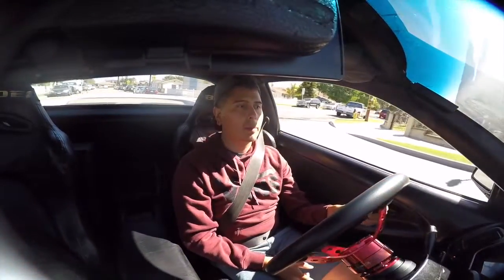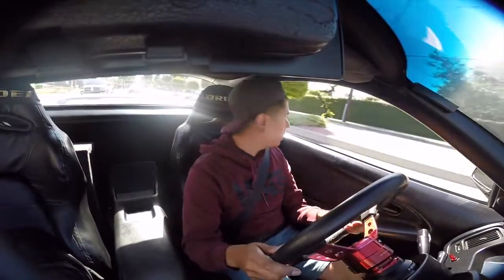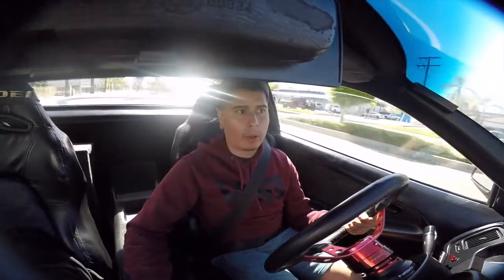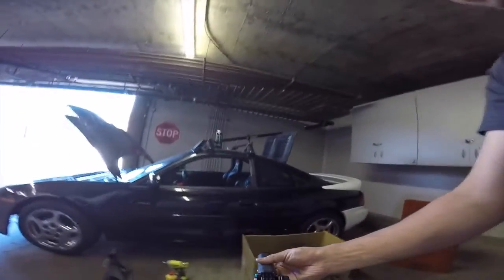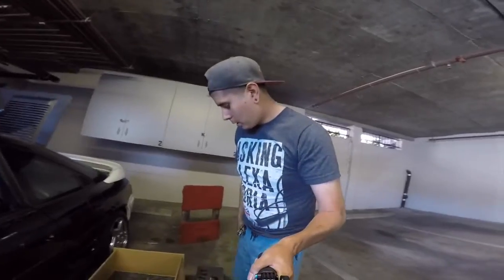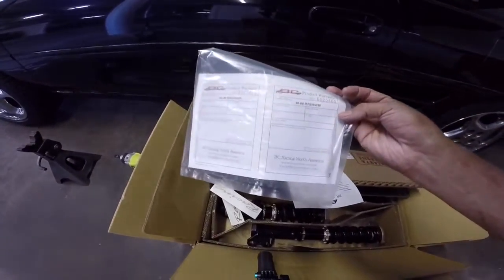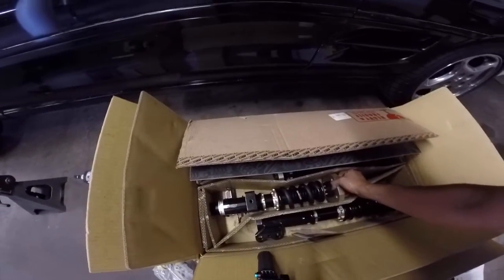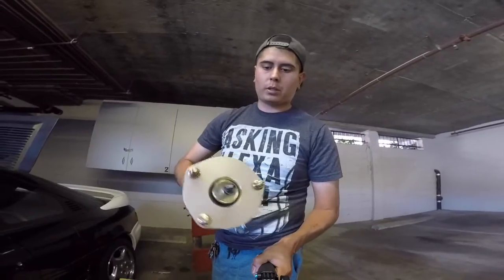MR2 BC Racing Coilover Install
i was tired of my old suspension being so bouncy and having so much body roll it was time to upgrade to coilovers i found that bc was a good coilover to go with on my mr2 and it was at a good price when i ordered them they came out grate and now not one dose my car feel good but it feels like i can take off better too and take corners harder with out having to worry about the body roll